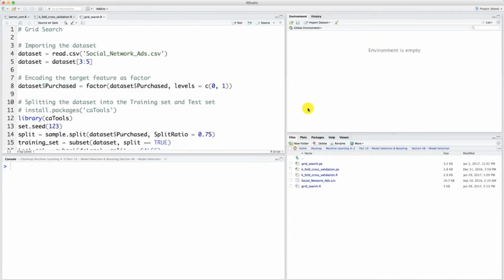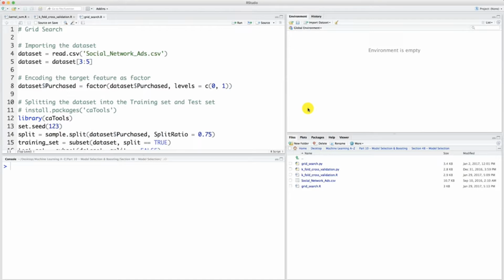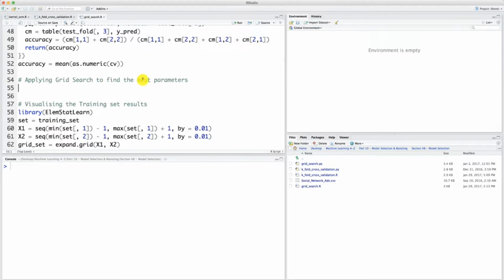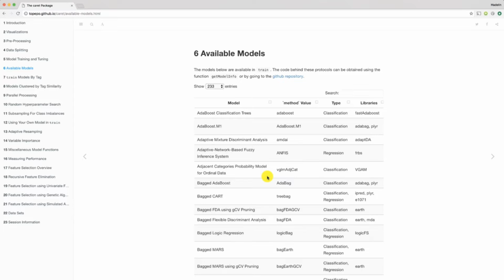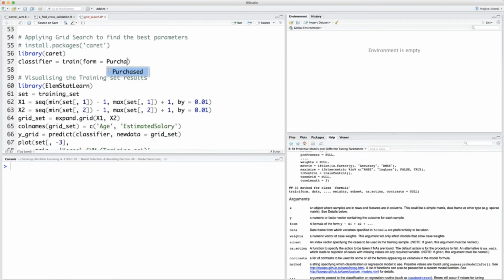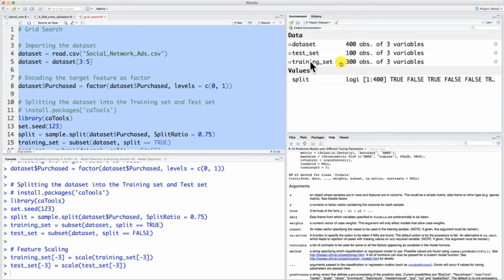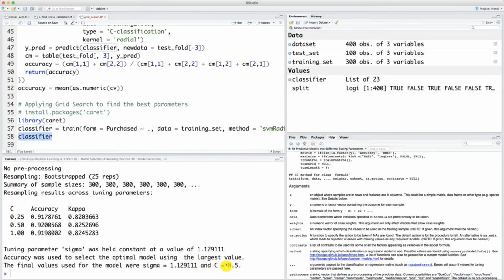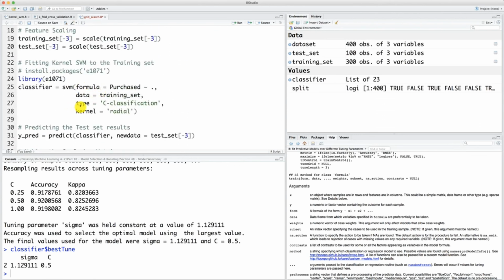grid search in R video 257 machine learning